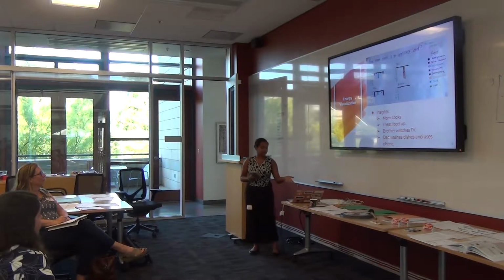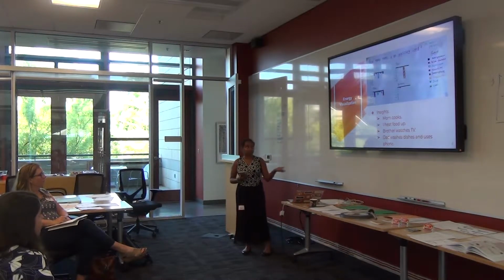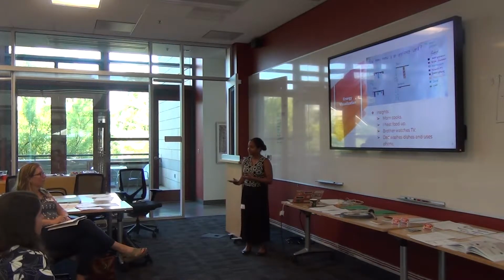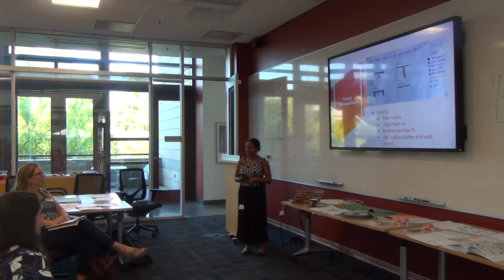Ananya_Choudhury_DYEL_presentation.mp4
This was the final presentation of the project the participants worked on during 3 weekends.
The program was conducted and run by Civil and Environmental Engineering Department of Stanford University. The project was about energy usage at home and related visualization using tableau software. The aim of the project is to make everyone aware of the energy consumption on their daily life & related impact. The participants were also to come up with a plan on how to reduce energy consumption in their daily life.